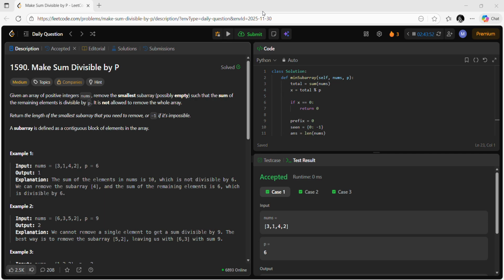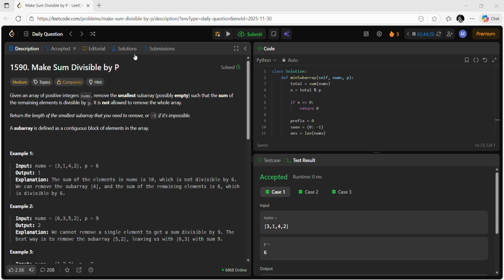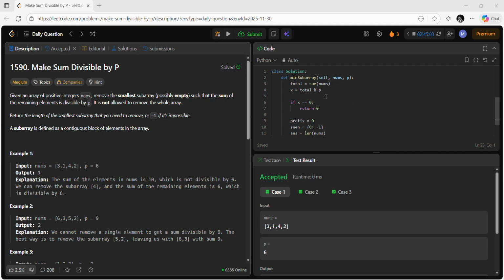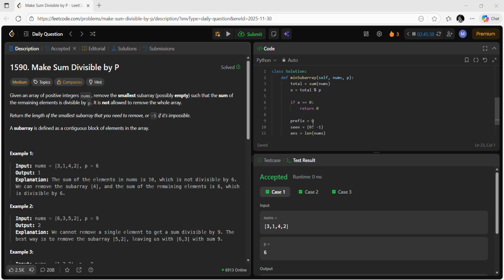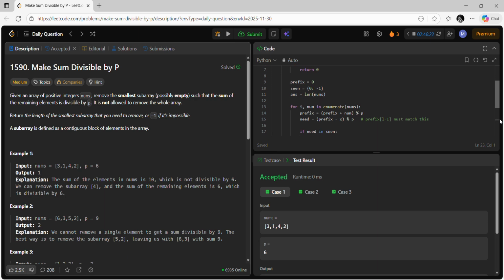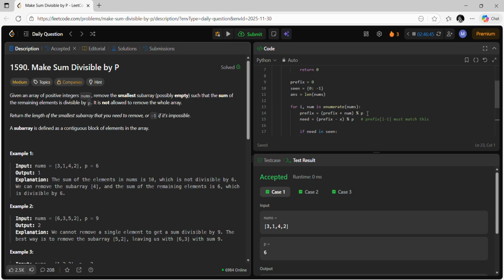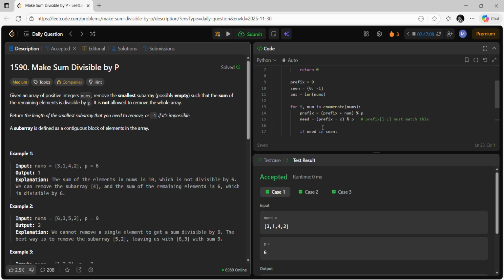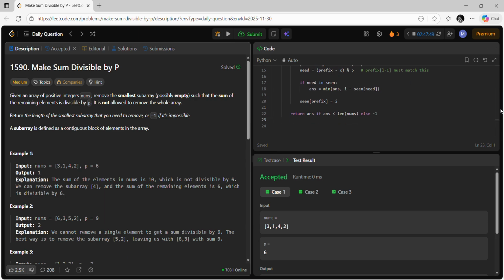question no.-1590|| Make Sum Divisble by P || Leetcode Daily Problem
In this video, we solve an amazing problem based on Prefix Sums, Modular Arithmetic, and Subarray Optimization:
“Remove the Smallest Subarray to Make the Remaining Sum Divisible by p.”

This problem is a brilliant example of how mathematical observation + prefix sums + hashmap can turn a seemingly complex question into a clean O(n) solution.

🙏 Note:
I am currently suffering from cold and fever, so my voice may not sound very clear in the video.
Please manage it — and thank you for understanding! ❤️

✔ How to find the smallest subarray whose removal makes the remaining sum divisible by p
✔ Why sum % p creates the core logic behind the solution
✔ How to use prefix sums + hashmap to get an O(n) solution
✔ Handling edge cases (e.g., removing whole array is not allowed)

🧠 Concepts Covered

Prefix Sum

Modulo Arithmetic

HashMap (Dictionary) technique

Subarray Problem Solving

Optimized O(n) Approach

📝 Problem Summary

Given an array of positive integers, remove the smallest contiguous subarray such that the sum of the remaining elements is divisible by p.
Return the length of that subarray, or -1 if impossible.
If no removal is needed, return 0.

Time: O(n)

Space: O(n)

👨‍💻 Perfect For

🔹 FAANG/MAANG DSA practice
🔹 Competitive programming
🔹 LeetCode medium-level problems